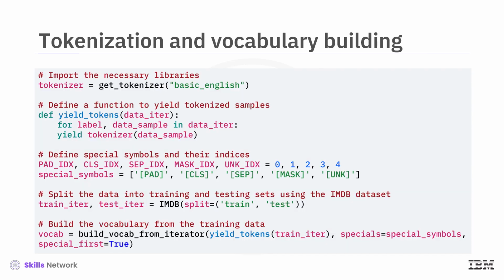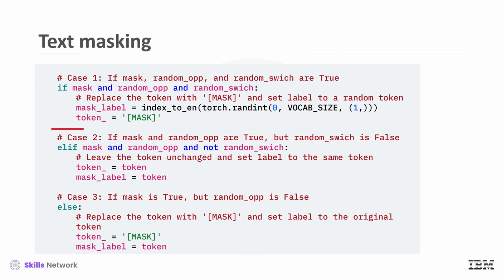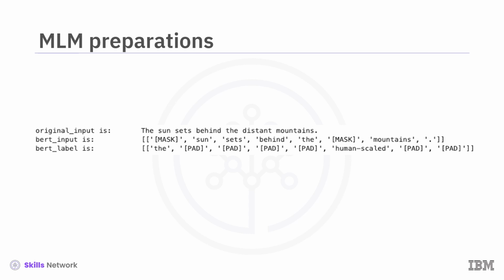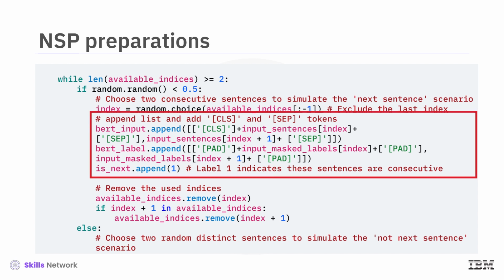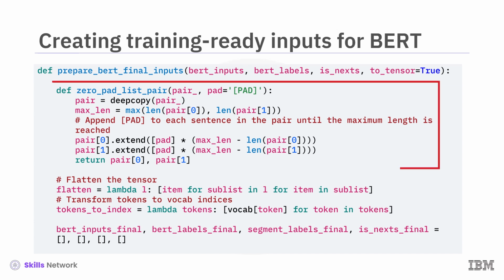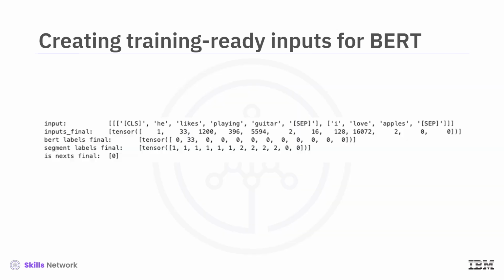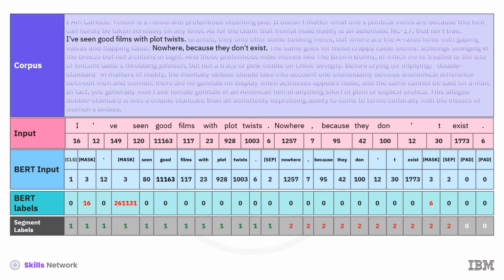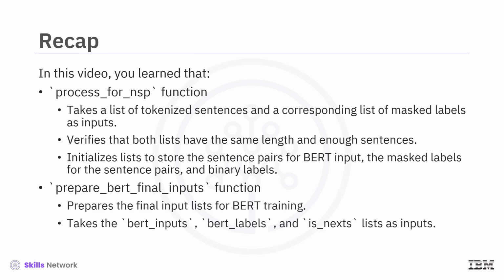Data Preparation for BERT with PyTorch